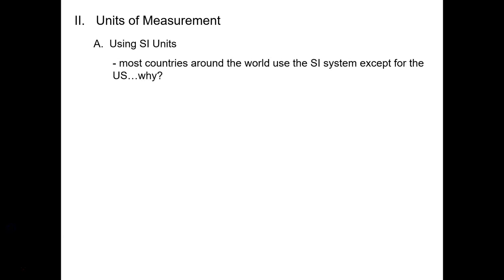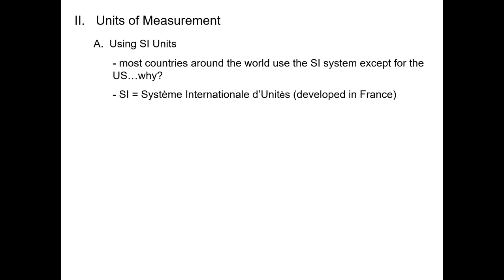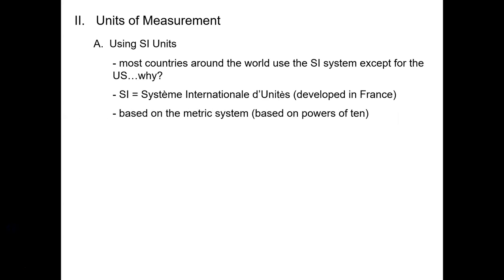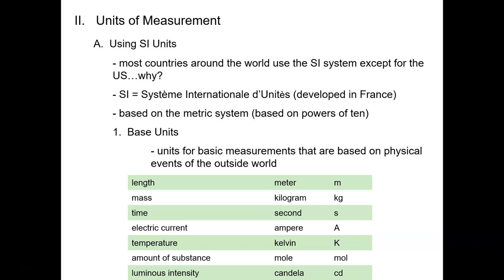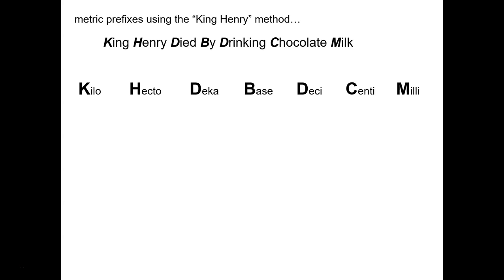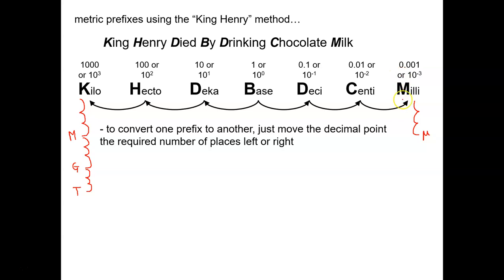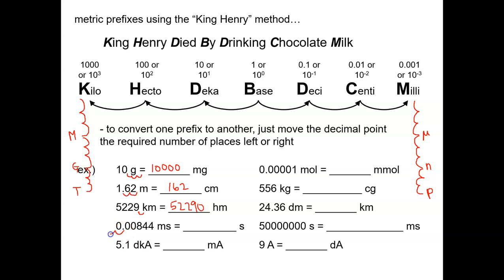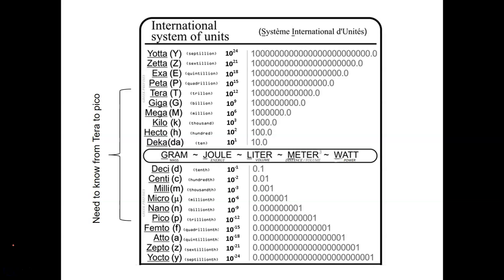Chem e Notes Ch 3 Scientific Measurement PART 5